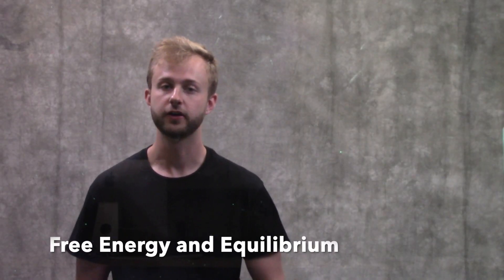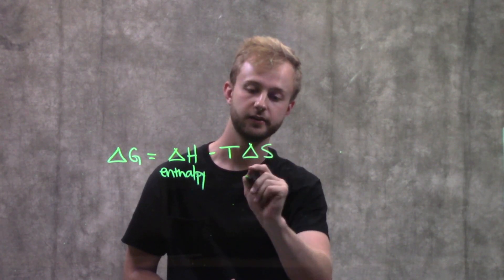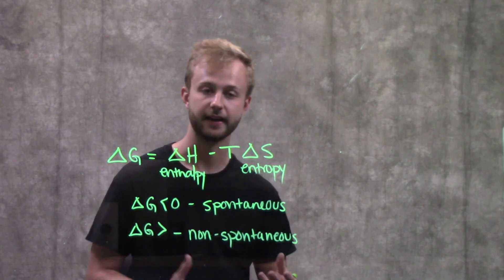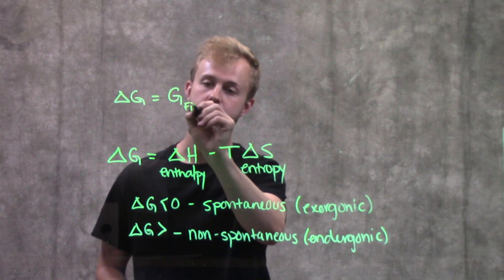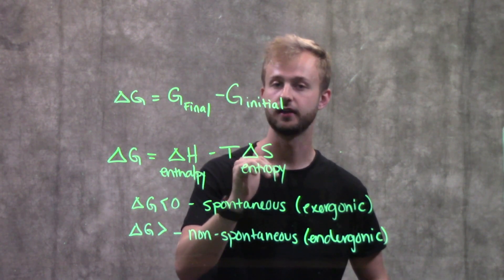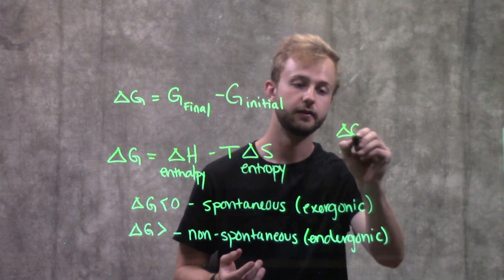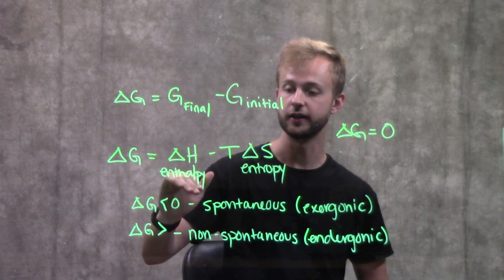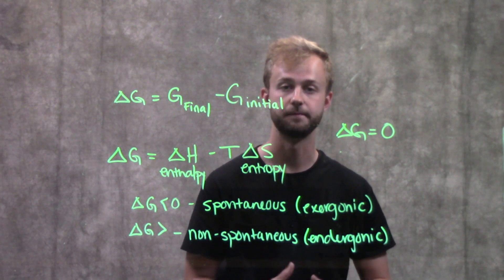Free Energy and Equilibrium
This video introduces the concept of the Gibb's free energy, and how this is influenced by enthalpy and entropy when determining whether a chemical reaction happens spontaneously or not.